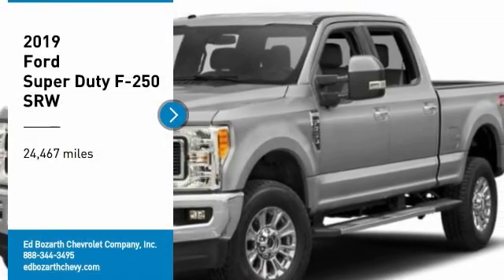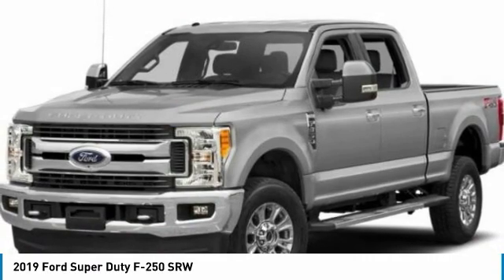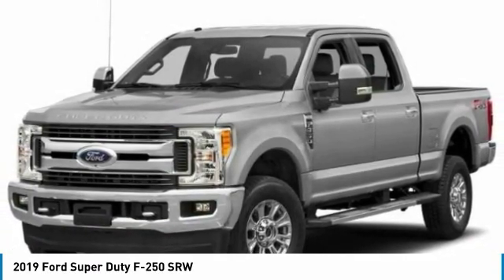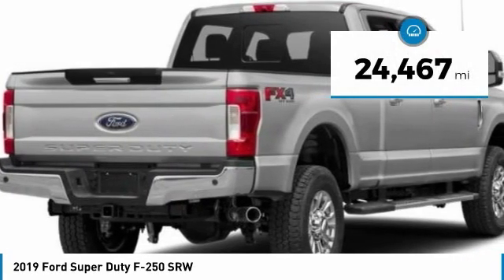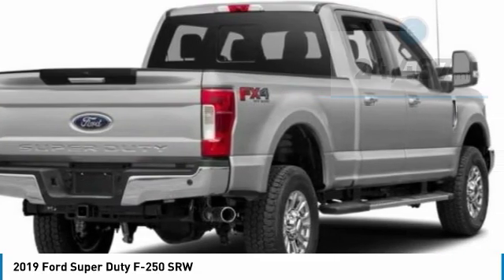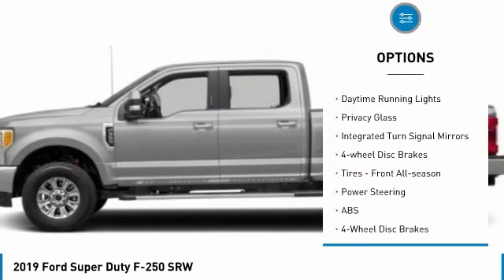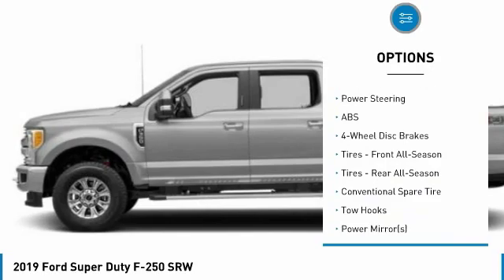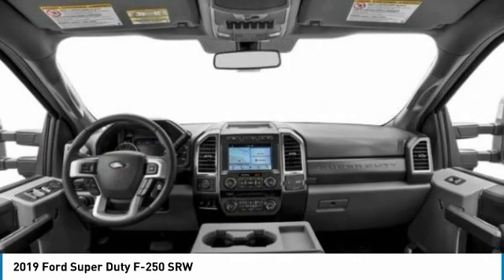2019 Ford Super Duty F-250 SRW P27200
2019 FORD SUPER DUTY F-250 SRW Aurora, CO
Stock# P27200

You'll love this 2019 Ford Super Duty F-250 SRW. This is a car you'll want to take home. With 24467 miles, it features Automatic transmission and an exterior color of White. Call us and be the first to open the car door today!